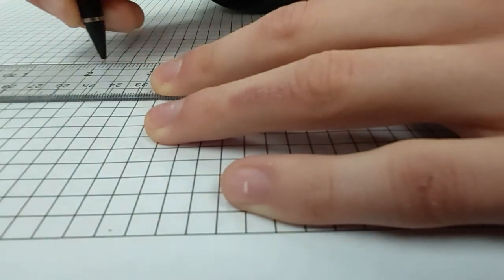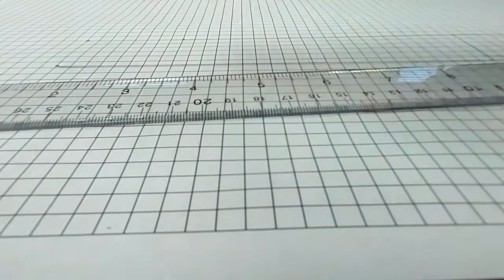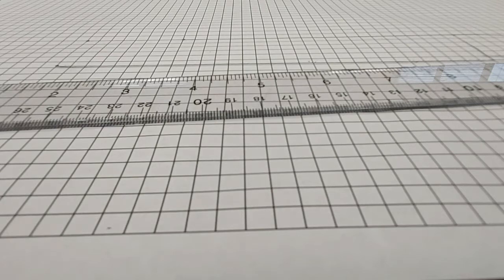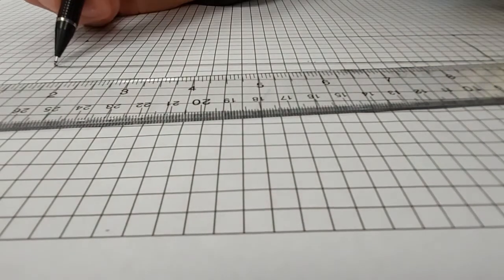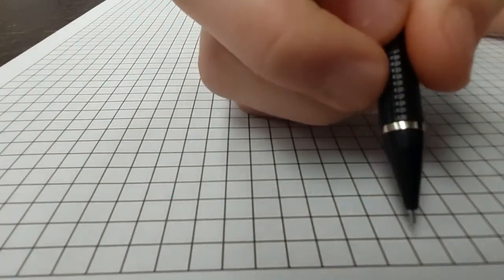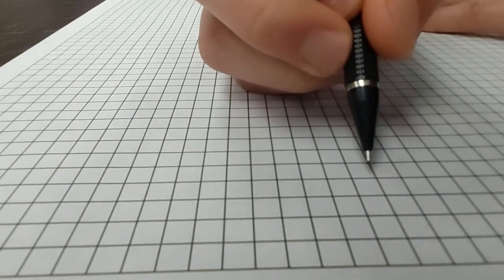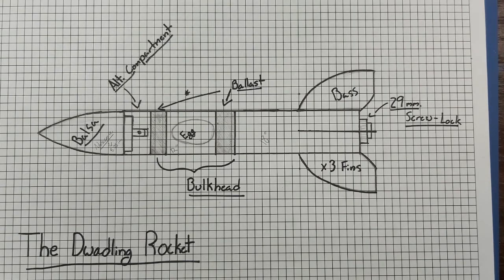TARC Rocket Build: Part 1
This is my first eJournal entry for my Model Rocket that hopefully will compete at TARC (The American Rocketry Challenge). Today was just sketches, so sorry about the lack of footage variety.